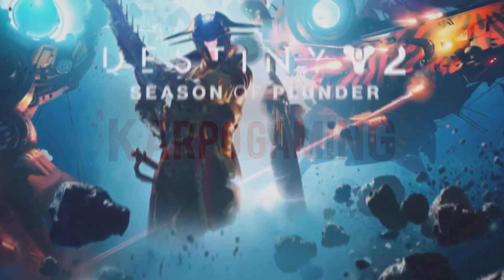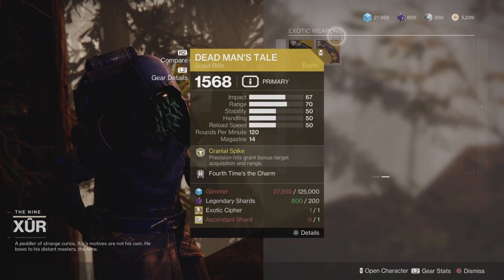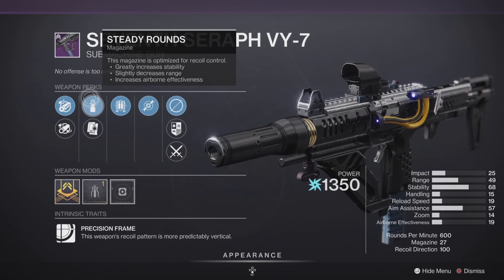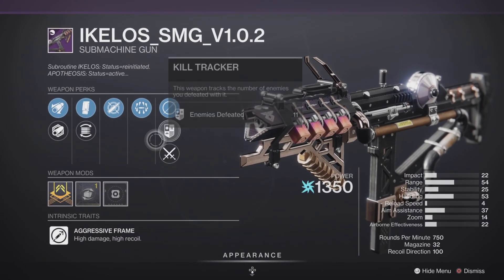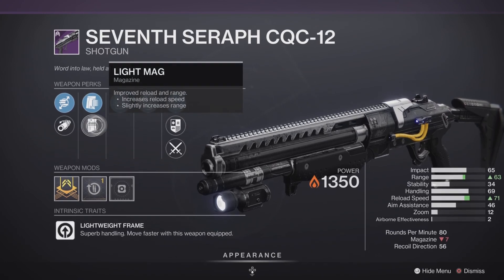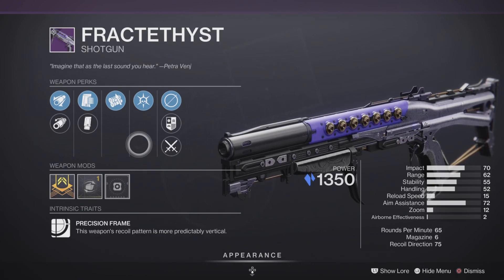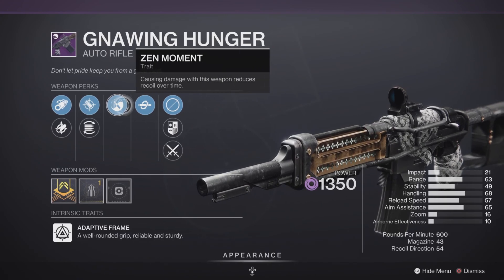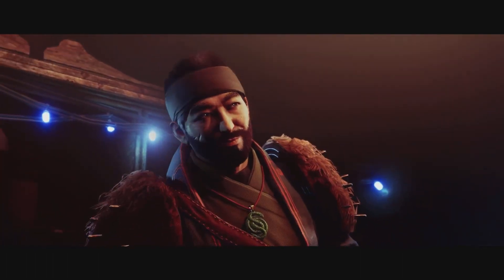Destiny 2: GLITCHED XUR Is Here! Legendary Weapons, Armor & EXOTICS! (September 27th 2022)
Today well see what Glitched Xur has for us this week for September 27th 2022.

🔔HAPPY RESET! HAPPY GLITCHED XUR DAY! MY GUARDIANS!🔔
✅ Where is Glitched Xur Today?.
✅ Planet: Earth
✅ Location: The Winding Cove (9/27/2022)

TIMESTAMPS
0:00 Intro
Outro